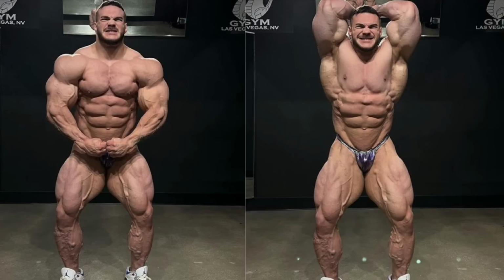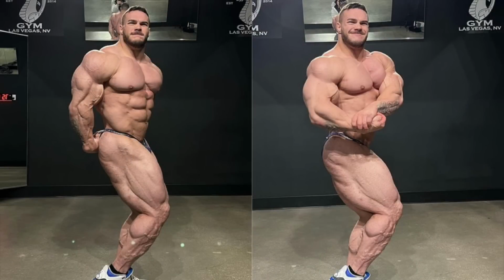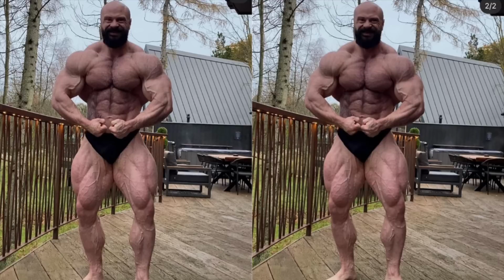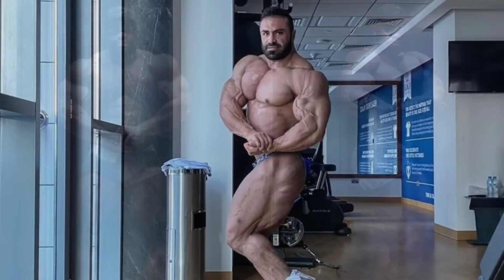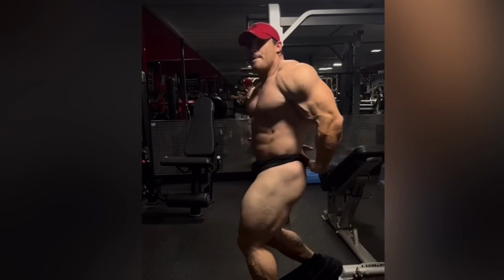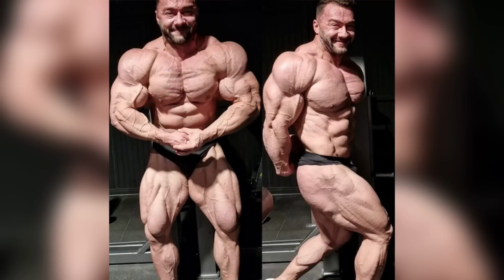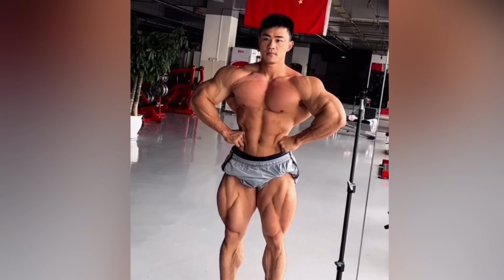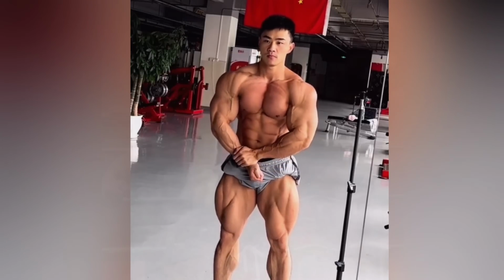Nick Walker Recent + Chen Kang TOP 5? + Quinton Eriya HUGE + MORE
In this video we review updates from Nick Walked, Branch Chen Kang, Quinton Eriya + MORE.

Timestamps
0:00 - Intro
0:18 - Nick Walker
1:27 - Michal Krizo - Iain Valliere
1:57 - James Hollingshead
2:24 - Quinton Eriya
2:50 - Behrooz Tabani
3:22 - Martin Fitzwater
3:58 - Good Vito
4:17 - Mo Shabaan
4:37 - Alfred Chiriac
4:59 - Shouming Yan
5:19 - Branch Chen Kang
5:58 - Alex Combronero
6:28 - Archive of the Day